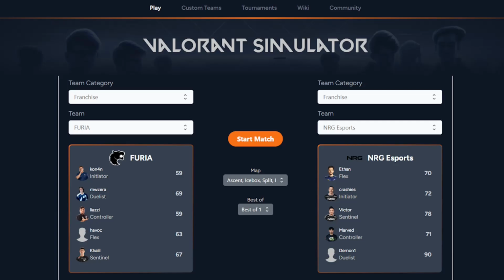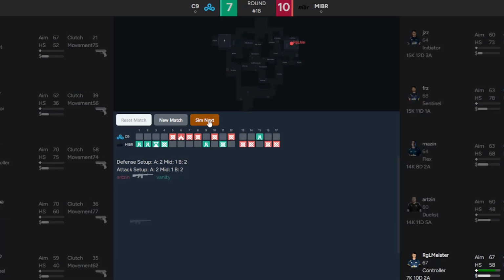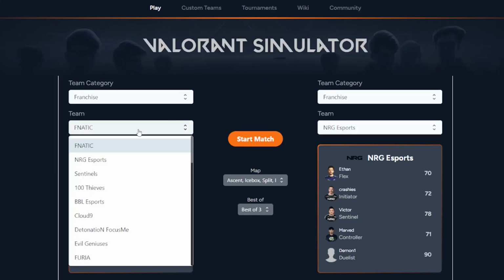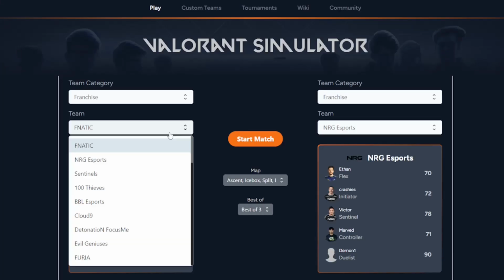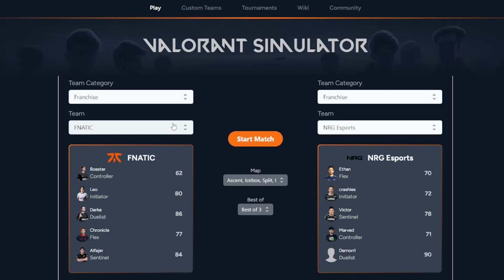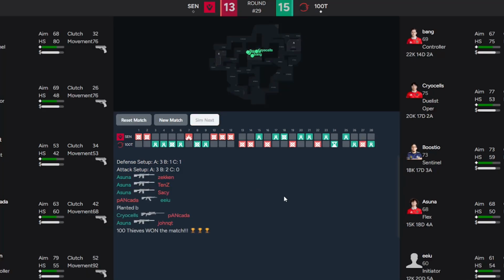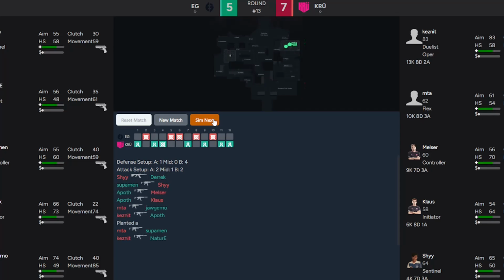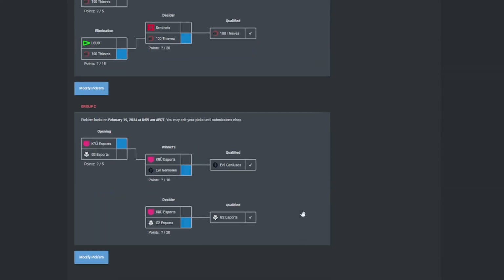Simulations pickems for the 2024 America Kickoff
0:00 - 0:43 - Intro
0:44 - 3:14 - Group A
3:15 - 6:20 - Group B
6:21 - 8:09 - Group C
8:10 - 9:24 - Recap/Outro

Outro: Caution (GOOD Remix) - Skrxlla, WEARETHEGOOD